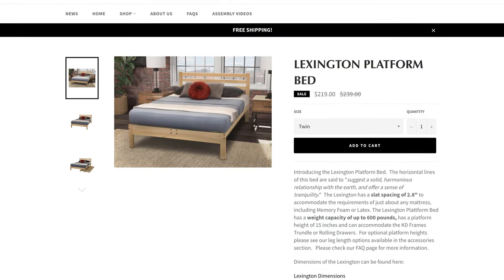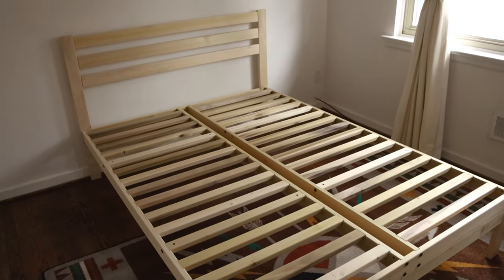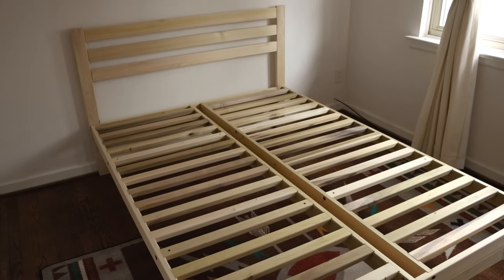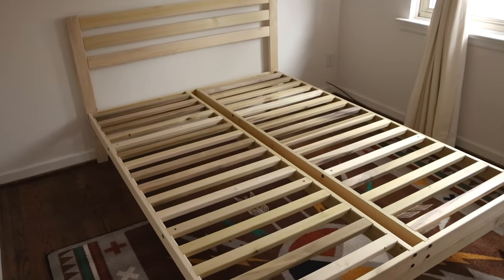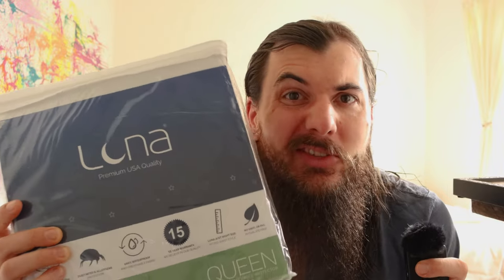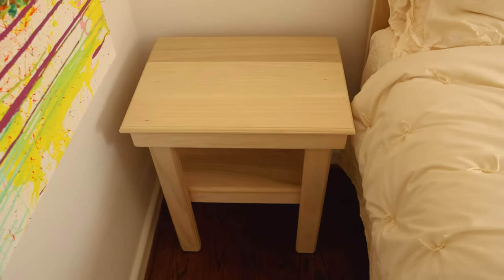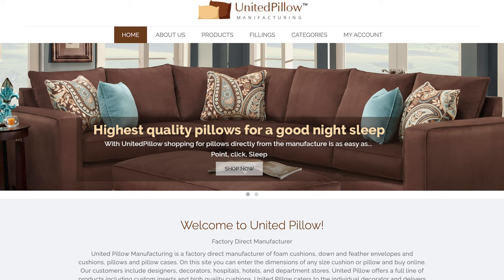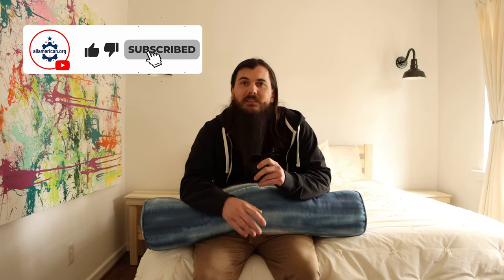I Built a Bedroom With 100% American Made Stuff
Welcome to the All American Bedroom. I'm outfitting every room in my house with made in the USA products, and want to take y'all on the journey with me. Here's how I filled my guest bedroom with entirely American made furniture and other products.

Links to all the American made brands featured in the video (in order of appearance):
Luna Mattress Protector
Lancaster County Hardwood Nightstands